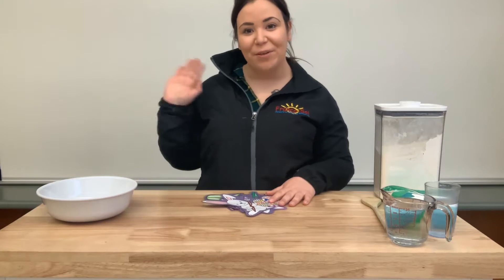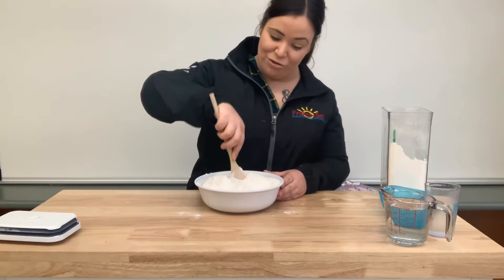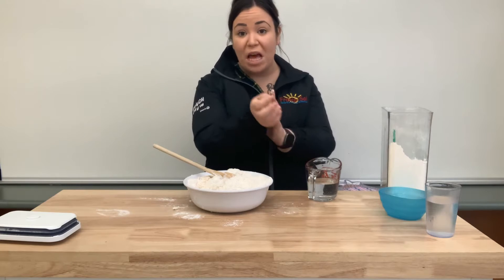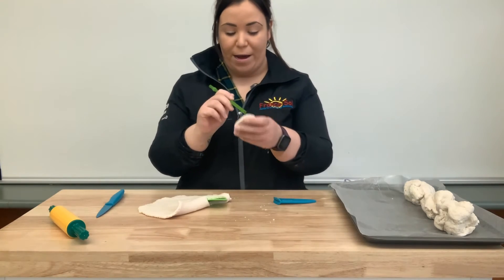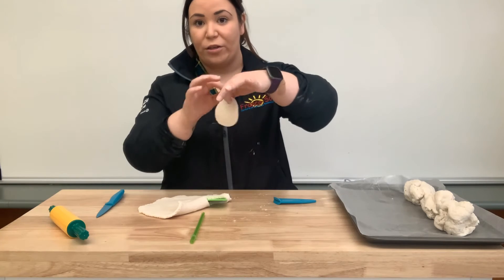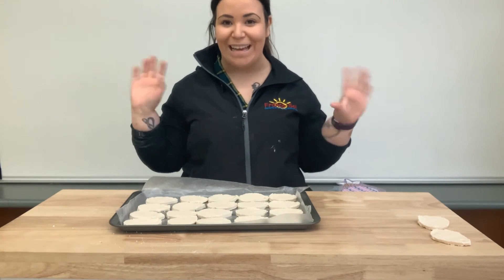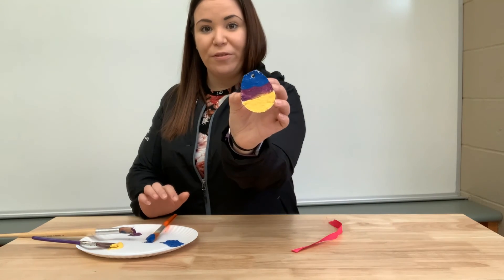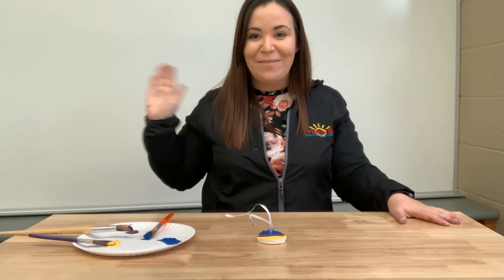Bricolage de Pâques